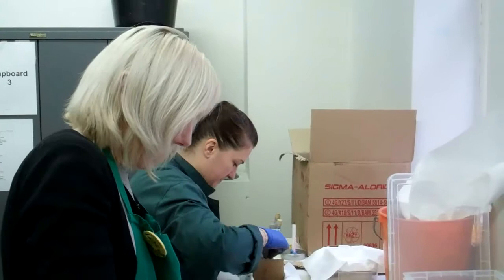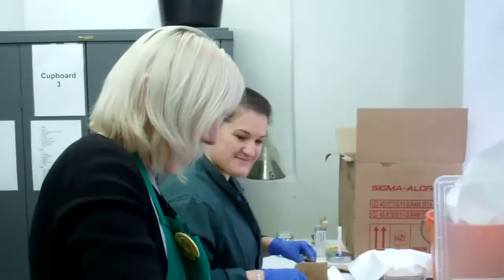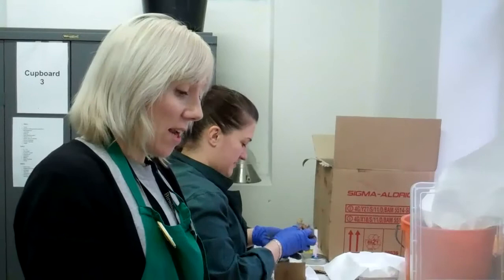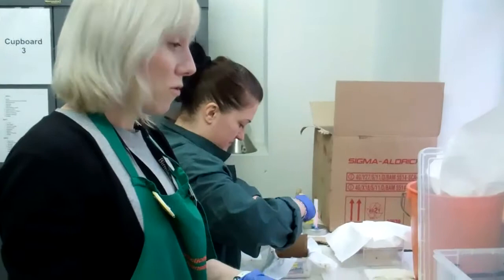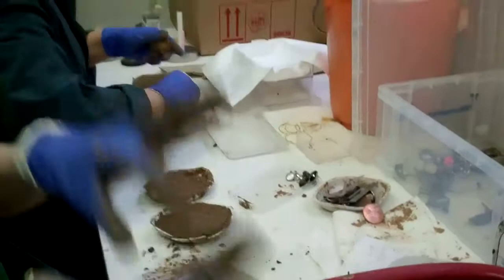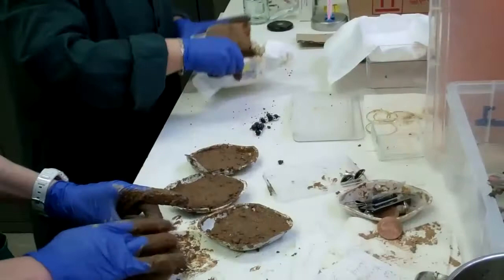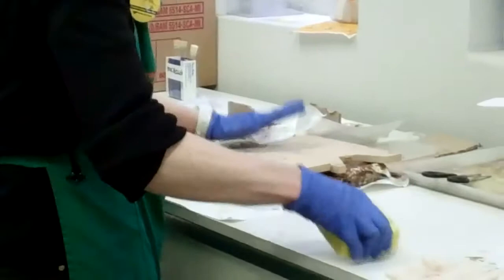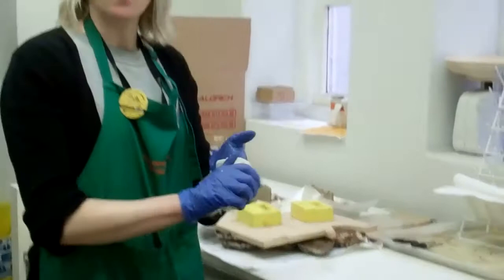Preparation for the Anglo-Saxon Extravaganza at BMAG on 16th Feb 2012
Deborah Cane, Hoard Conservation Project Manager, and conservators Deborah Magnoler and Cymbeline Storey have been getting muddy in order to make a fun interactive for kids!

This video shows the Hoard conservation team preparing for an Anglo-Saxon Extravaganza Day at Birmingham Museum and Art Gallery that will take place on February 16th 2012. They are making up "mock" Hoard finds in soil blocks. Kids will be able to use the same tools that they use on the Hoard to remove the dirt and find what lies beneath. Of course there won't be any gold!